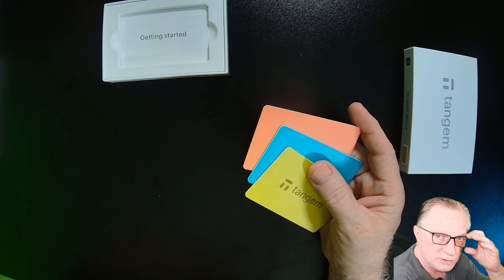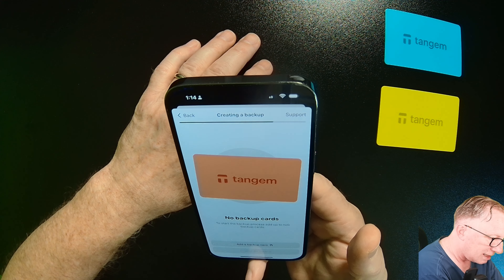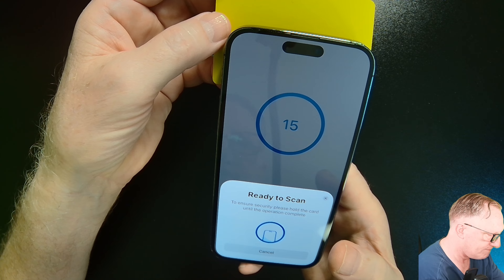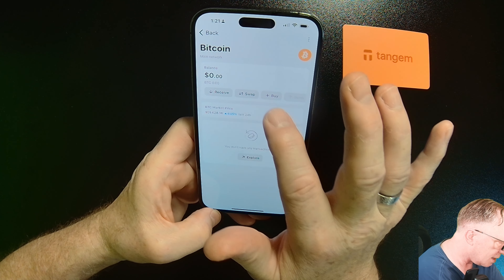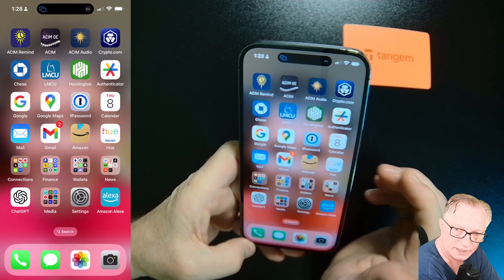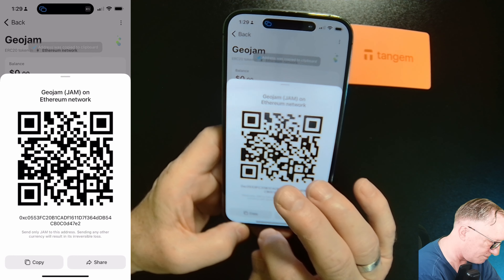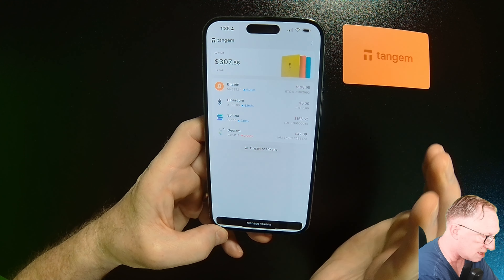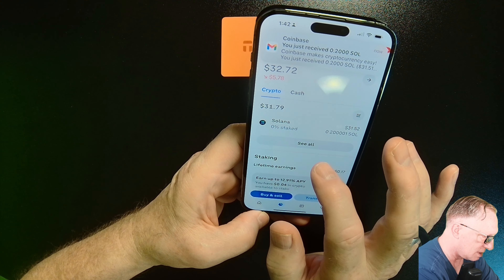🌞 Tangem Vivid Wallet Setup & Review 💳 | Limited Edition Summer Series! 🌴| The CryptoDad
Welcome to my latest unboxing and setup video, where I dive into the Tangem Vivid Wallet Collection! 🌟 This limited edition series is not just about stunning summer colors but also offers top-tier security and simplicity for managing your crypto assets. Watch now to see how easy it is to activate and use this innovative wallet! 💳🔒

00:00 Introduction
00:15 Unboxing
01:01 Configuration
01:48 Security Considerations
03:04 Adding Backup Cards
03:57 Creating an Access Code
07:08 Adding Additional Crypto Tokens
07:55 Funding the Wallet
16:43 Authorizing Outgoing Transactions